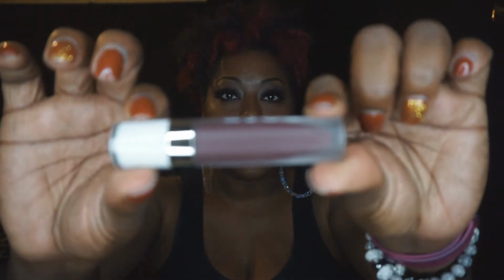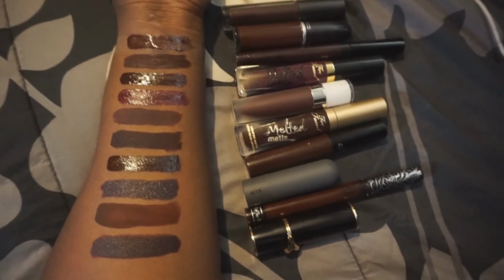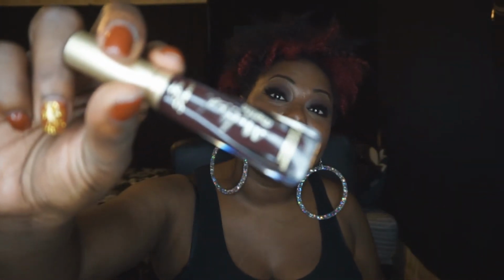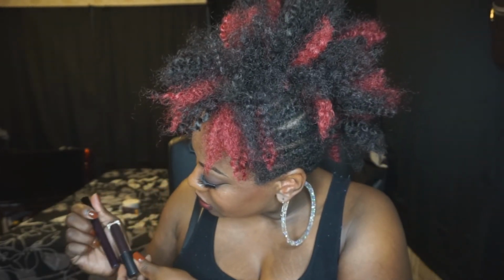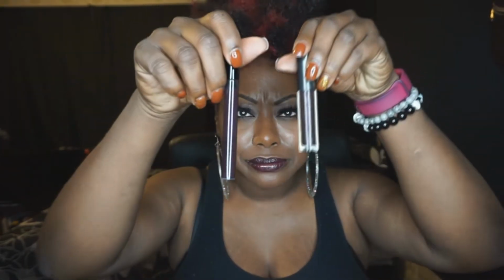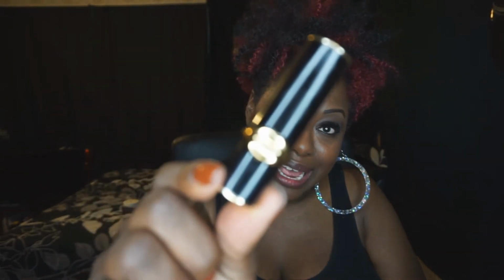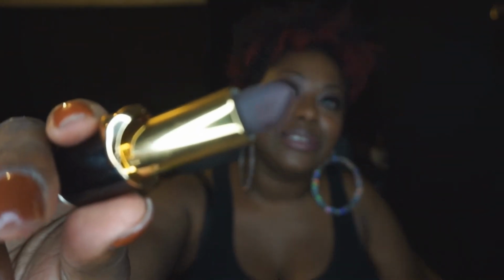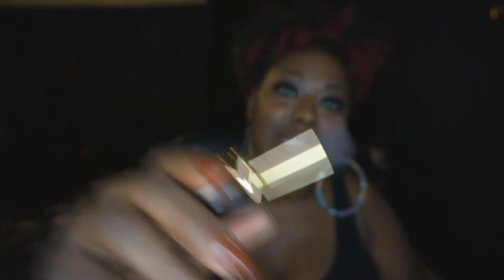Fall Inspired Makeup! VAMPY LIP SHADES!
what's good? how ya doin?  it's ya girl Dee back with another video.

next up in my series of fall inspired makeup looks, i wanted to bring you my favorite VAMPY lip shades.  because dark vampy colors are so Diana, aren't they?

cost and information for what i rocked are as follows:

mac retro matte, uniformly fabulous -- $21
mac lipglass, purple mocha -- $17
ruby kisses lip laquer, midnight-- $3.99 (varies)
bite beauty amuse bouche lipstick, black truffle -- $26
dose of colors liquid lipstick, mood -- $18
too faced melted latex, can't touch this -- $21
too faced melted matte, evil twin -- $21
kat von d liquid lipstick, damned-- $20
mac vamplify lipgloss, with gusto-- $20
pat mcgrath lust matte trance, deep void--$38

most of these lipsticks are still able to be found, but some may require a little bit more searching and digging around than others.  as well, i do recommend a liner and in some instances, a primer to be used when working with these, my lips are still tinted pink 24 hours later lol.

if you want more fall makeup, let me know!  do you like these deep shades?  too dark for you? let me know in the comments section.  and as always, thanks for watching.

makeup:
benefit goof proof eyebrown pencil, #5
urban decay shadow primer, caffeine
urban decay naked ultimate basics eyeshadows:
lockout-- gradient
instinct -- crease
blackjack-- base
lethal -- all over blend/lid shade
fenty beauty foundation, #440
tarte shape tape concealer, rich
laura mercier translucent setting powder, medium deep
fenty beauty kilawatt highlight, moscow mule

read it this far? you's amazing.  what are you doing this weekend? (or what are you doing for fun, for whenever you read this? lol.)